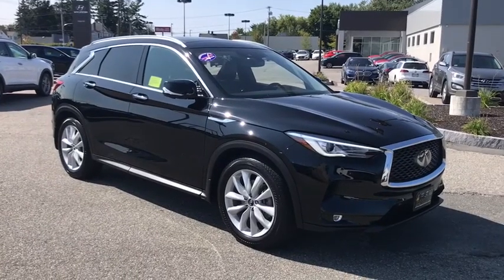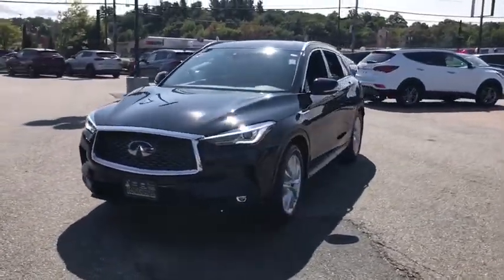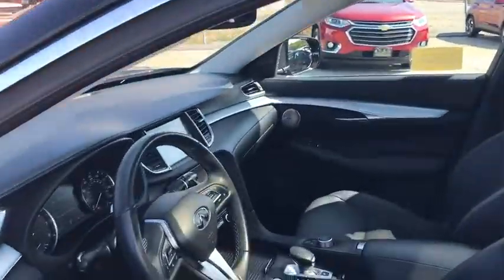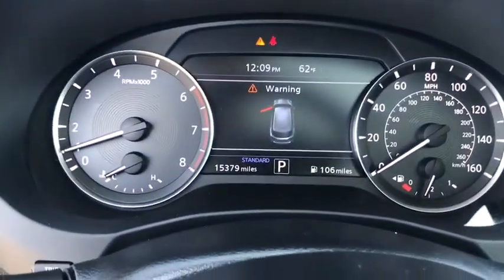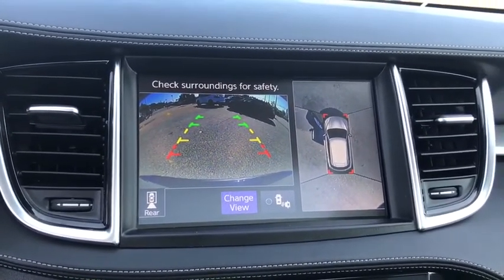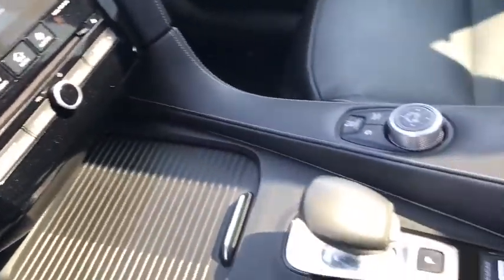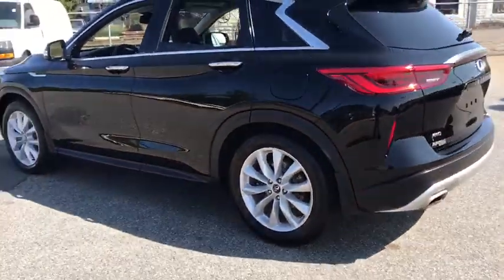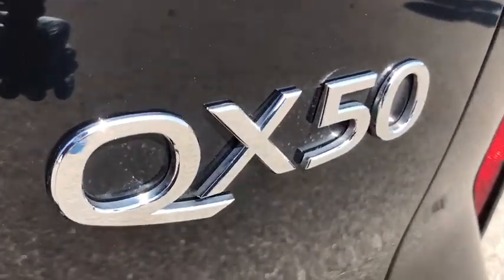2019 INFINITI QX50 Milford, Mendon, Worcester, Framingham MA, Providence, RI H1765V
Black Obsidian Used 2019 INFINITI QX50 available near me in Milford, Massachusetts at Imperial Hyundai. Servicing the Mendon, Worcester, Framingham MA, Providence, RI area.

Imperial Hyundai
18 Uxbridge Rd

Recent Arrival! Navigation System, Sunroof / Moonroof, Power Leather Seats, Heated Seats, Backup Camera, Bluetooth, Remote Engine Starter, Cruise Control, Power Windows, Power Locks, Steering Wheels Radio Controls, Aluminum Wheels, Luggage Rack, Blind Spot Monitoring, Adaptive Cruise Control, Cross Traffic Alert. Black Obsidian 2019 INFINITI QX50 ESSENTIAL 4D Sport Utility ESSENTIAL AWD CVTbrbrbrI4 24/30 City/Highway MPG Odometer is 1832 miles below market average!brbrMORE ABOUT US: Imperial Cars Purchase With Confidence: 1) Free Car Fax Vehicle History Report available for all our vehicles online. 2) Our vehicles are Imperial Certified and go through a rigorous 125-Point vehicle inspection. 3) Bottom line pricing. 4) 5-Day or 200 Mile Vehicle Exchange Program for your total confidence. If you are not happy with it bring it back within 5 days or 200 miles and we'll give you a credit of your full purchase price toward the purchase of another vehicle. (Excludes Renewed for You vehicles.)brbrPrice does not include tax, title, registration, documentation fee or other applicable fees, and includes our Imperial Trade Assistance Bonus of $1,000 for qualifying 2010 or newer retailable trades. To receive advertised promotional price, the vehicle must be paid in full and take same day delivery from dealer stock. Call or email our phone and internet team for the most current information and Imperial discounts. Price cannot be combined with any other discounts or promotions and is subject to change based on market value at any time without notice, customer must mention promo code in order to qualify for internet special discount. The information contained herein is deemed reliable but not guaranteed, dealer not responsible for any misprint involving the price or description of the vehicle, it's the sole responsibility of buyer to physically inspect and verify such information prior to purchasing. Transparency is our goal. NO WHOLESALERS OR DEALERS! Some of our Pre-Owned vehicles may be subject to unrepaired safety recalls. Check for a vehicle's unrepaired recalls by VIN
Navigation system: INFINITI InTouch Navigation,6 Speakers,AM/FM radio: SiriusXM,AM/FM/CD Audio System,CD player,Radio data system,Air Conditioning,Automatic temperature control,Front dual zone A/C,Rear air conditioning,Rear window defroster,Power driver seat,Power steering,Power windows,Remote keyless entry,Steering wheel mounted audio controls,Four wheel independent suspension,Speed-sensing steering,Traction control,4-Wheel Disc Brakes,ABS brakes,Anti-whiplash front head restraints,Dual front impact airbags,Dual front side impact airbags,Emergency communication system: INFINITI Connection,Front anti-roll bar,Knee airbag,Low tire pressure warning,Occupant sensing airbag,Overhead airbag,Rear anti-roll bar,Power moonroof,Power Liftgate,Blind spot sensor: Blind Spot Intervention (BSI) warning,Brake assist,Electronic Stability Control,Exterior Parking Camera Rear,Delay-off headlights,Front fog lights,Panic alarm,Security system,Speed control,Block heater,Bumpers: body-color,Heated door mirrors,Power door mirrors,Roof rack: rails only,Spoiler,Turn signal indicator mirrors,Auto-dimming Rear-View mirror,Driver door bin,Driver vanity mirror,Front reading lights,Garage door transmitter: HomeLink,Illuminated entry,Leather Shift Knob,Outside temperature display,Overhead console,Passenger vanity mirror,Rear reading lights,Rear seat center armrest,Tachometer,Telescoping steering wheel,Tilt steering wheel,Trip computer,Front Bucket Seats,Front Center Armrest,Power passenger seat,Split folding rear seat,Standard Leather Seat Trim,Passenger door bin,Alloy wheels,Rain sensing wipers,Rear window wiper,Speed-Sensitive Wipers,Variably intermittent wipers,5.846 Axle Ratio,Navigation System,Sunroof / Moonroof,Power Leather Seats,Heated Seats,Backup Camera,Bluetooth,Remote Engine Starter,Cruise Control,Power Windows,Power Locks,Steering Wheels Radio Controls,Aluminum Wheels,Luggage Rack,Blind Spot Monitoring,Adaptive Cruise Control,Cross Traffic Alert